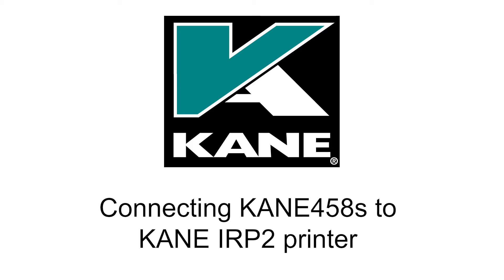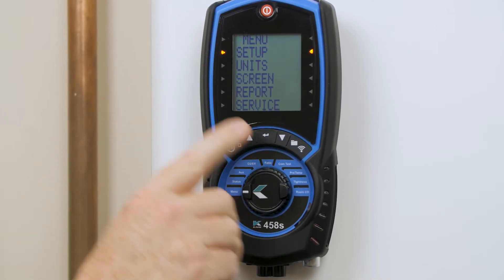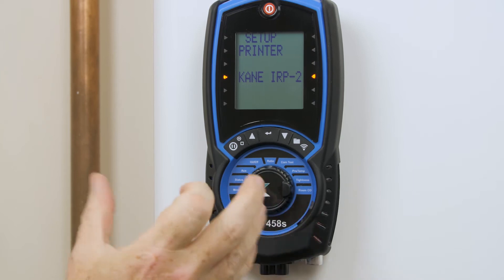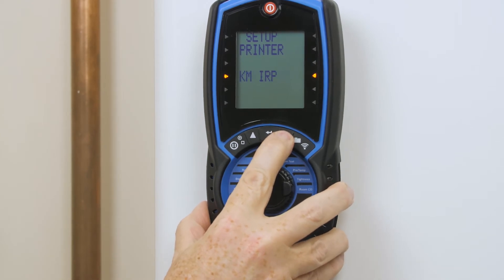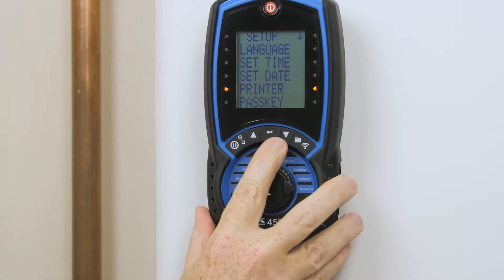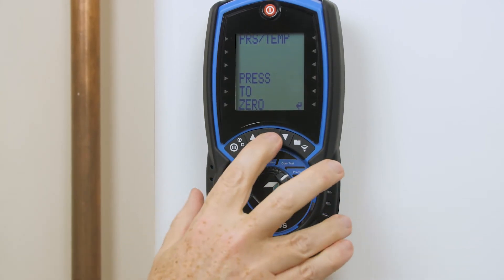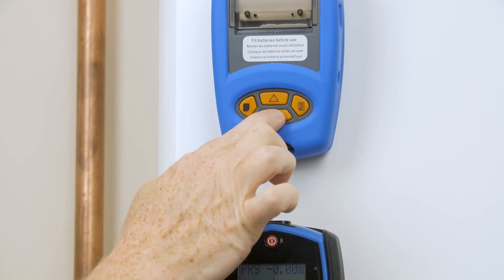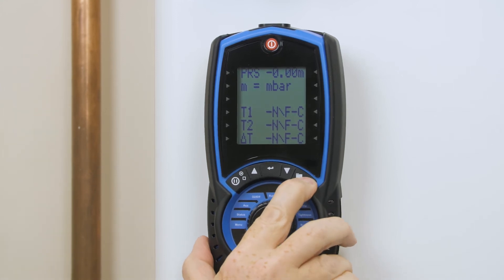Kane Analysers Tutorial – Connecting KANE458s To Mobile KANE Wireless Printer App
How to connect KANE458s to KANE Wireless Printer App